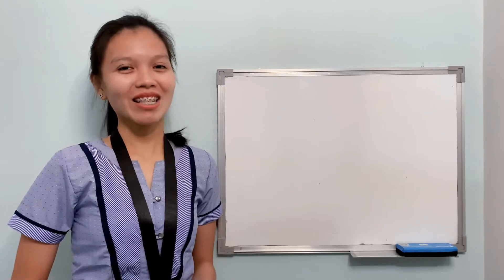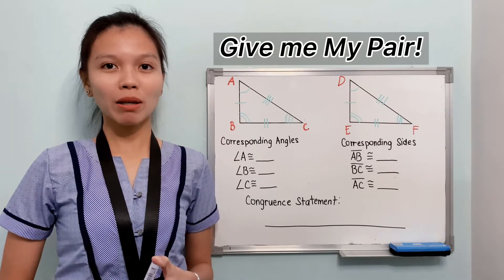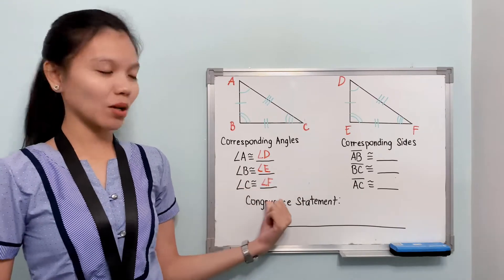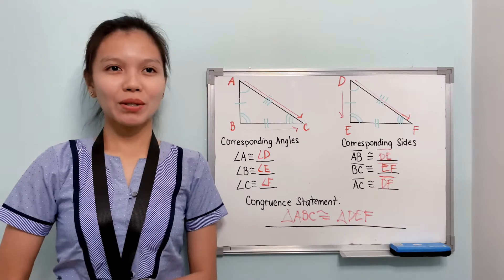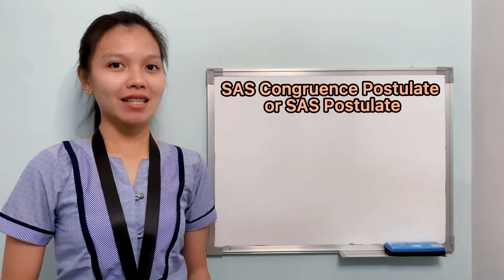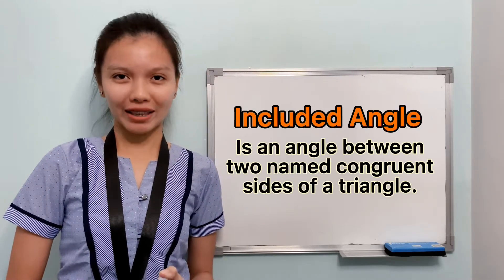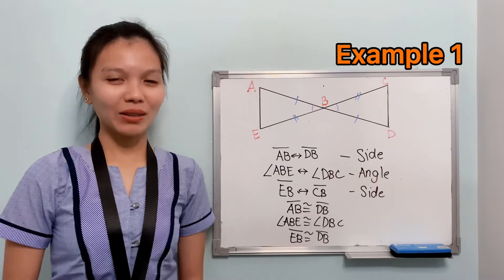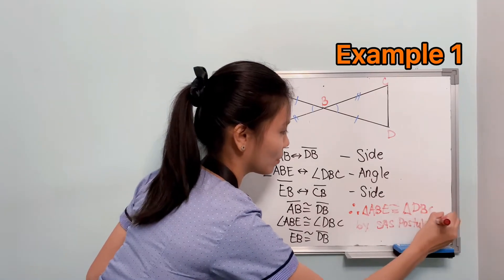SAS Congruence Postulate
This video will help you ILLUSTRATE SAS CONGRUENCE POSTULATE :)

Hi students! I'm Ms. Aica your "Math Study Buddy". I hope this video will be a great help to you in answering your modules!

If you have any comments or recommendations please let me know.

Let us have some conversation here...